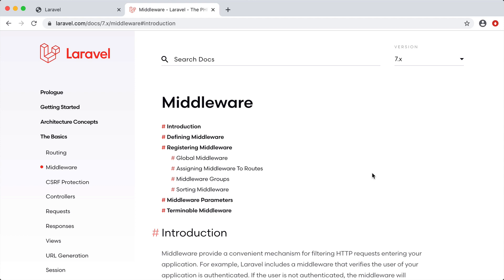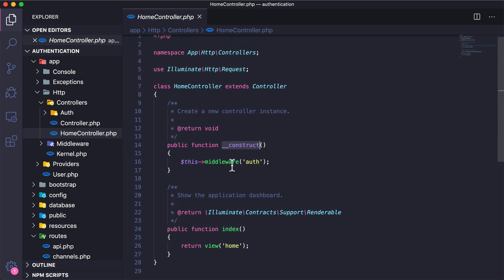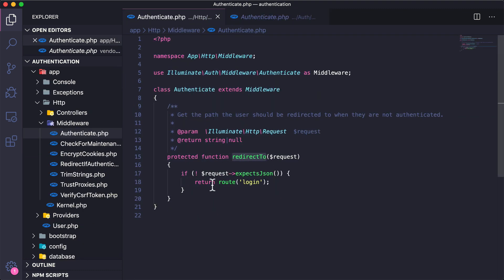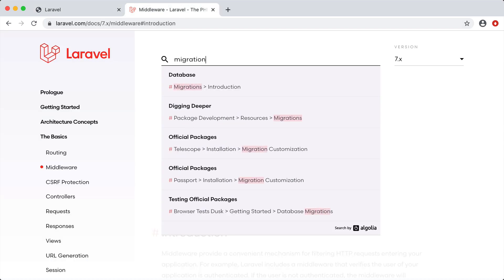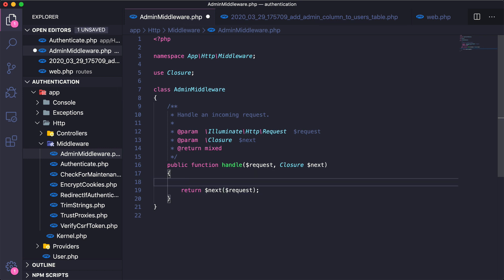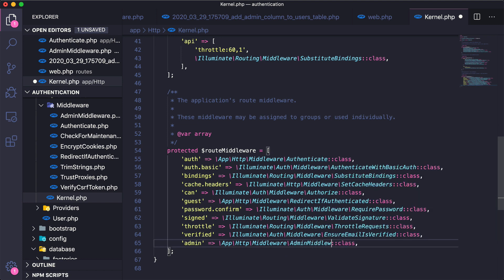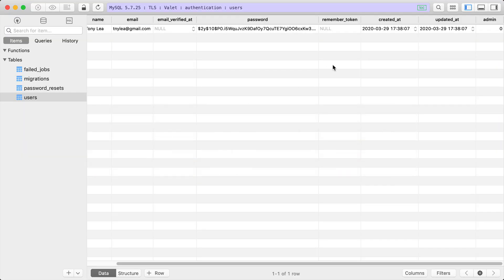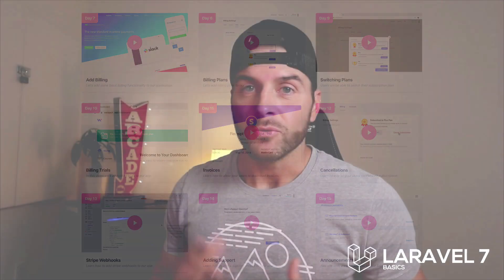12 - Laravel Basics - Laravel Middleware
In this video I will teach you about Laravel middleware. Middleware allows us to run certain functionality before the user or the request is allowed to access a route. Using Middleware we can easily build protection from certain requests being sent to certain routes.

Additionally, if you would like to learn to code your own Software as a Service using the Laravel framework I would like to encourage you to check out my latest course at SAAS Adventure